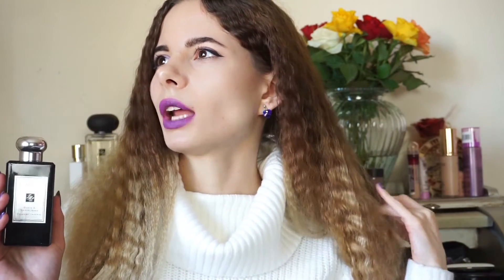ORRIS & SANDALWOOD by JO MALONE REVIEW Perfume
Hello everyone!

In this video am sharing with you my thoughts on the Jo Malonon's Orris and Sandalwood perfume. This is a very smoky, musky and wounderful perfume. It would be perfect for every occasion. Really special and significant scent!
The fragrance features violet, galbanum, geranium, orris, cyperus esculentus, labdanum, amber and musk.